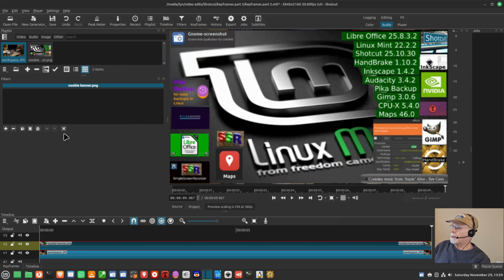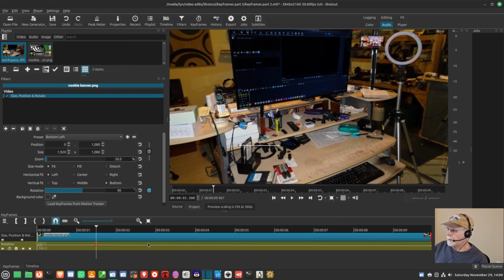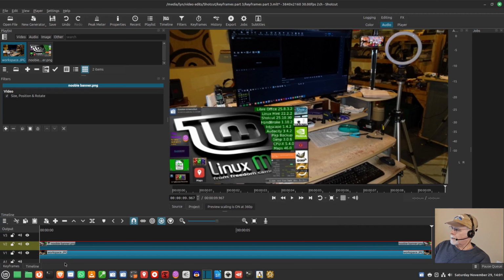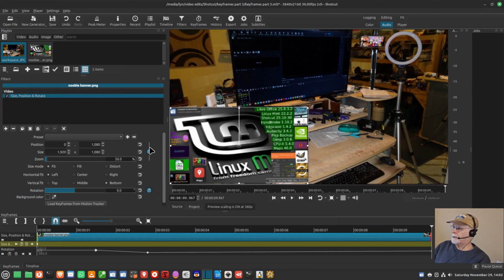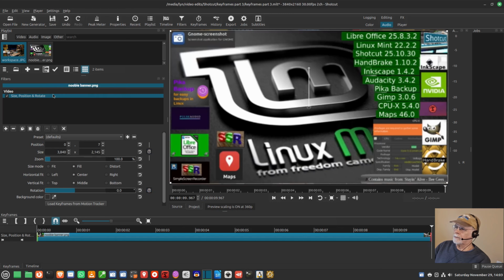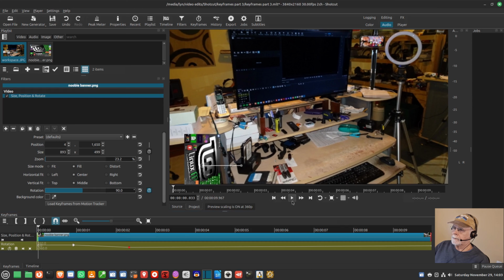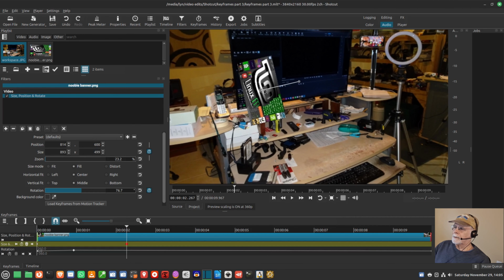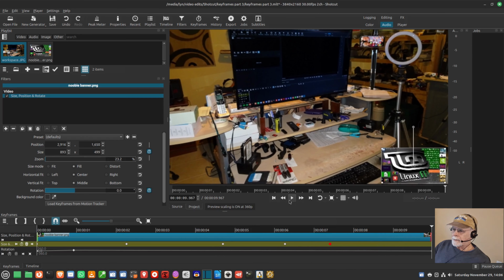Keyframes Part 3/5 Complex Keyframes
Explains multiple keyframes from one filter, also explains changes and deletions of keyframes.